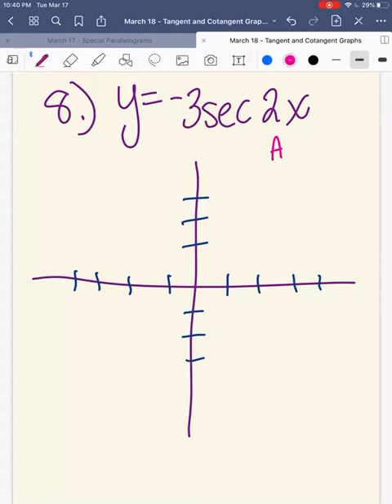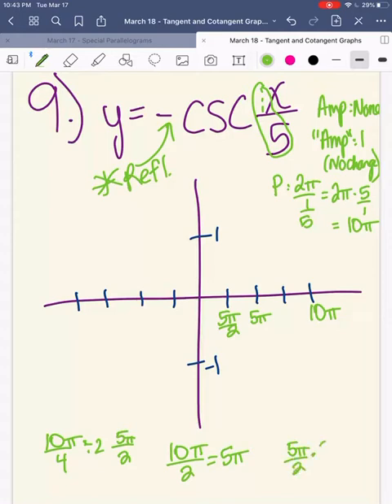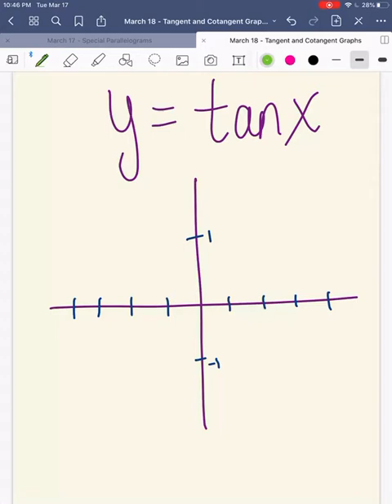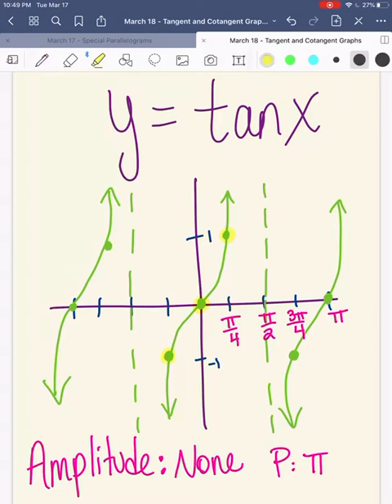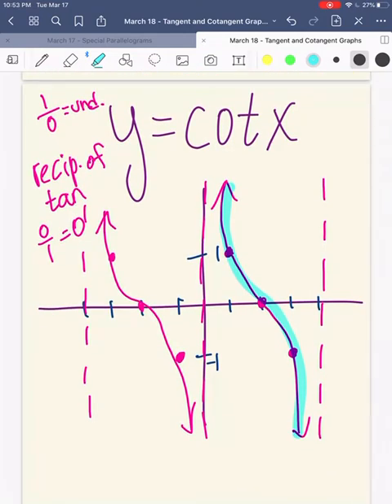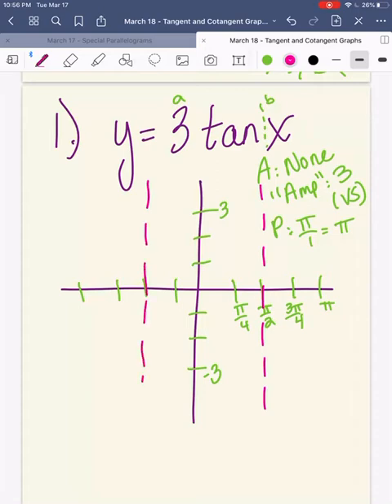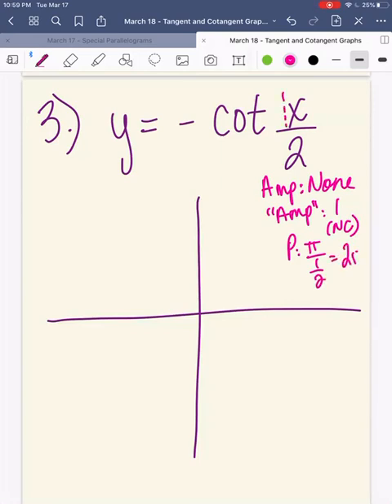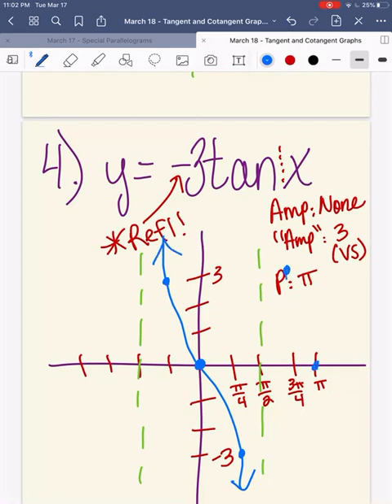March 18 - Tangent and Cotangent Graphs